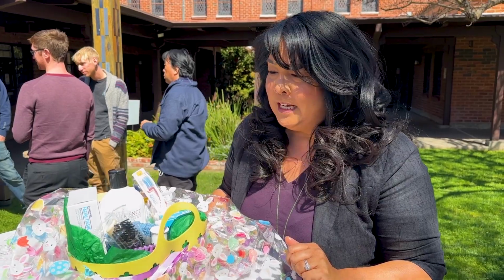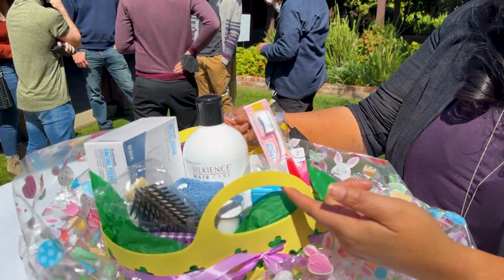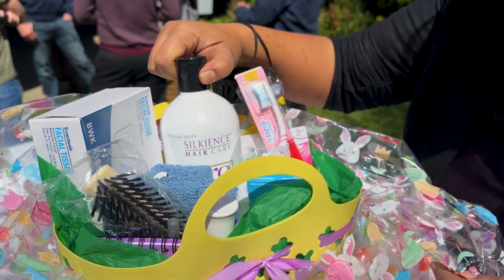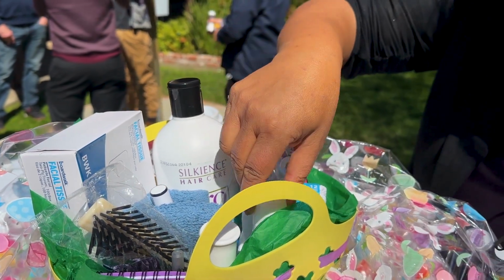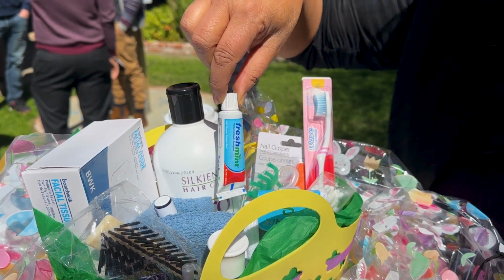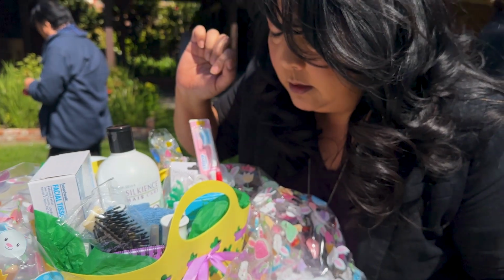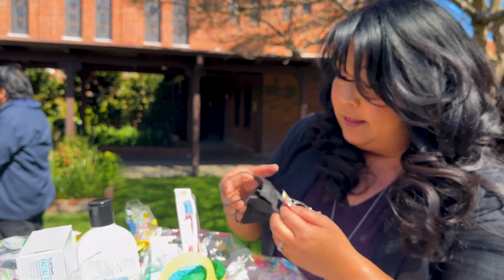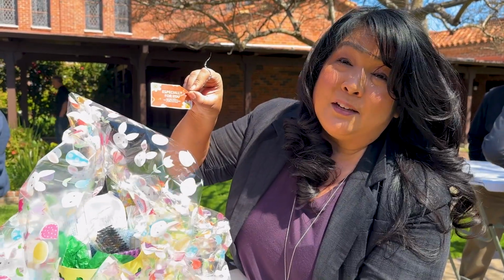Baskets of Hope April 2023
Patty shows us what will be included in the Baskets of Hope NoHo First is assembling Palm Sunday to give to Hope the Mission and the Chandler Street Tiny Home Village.